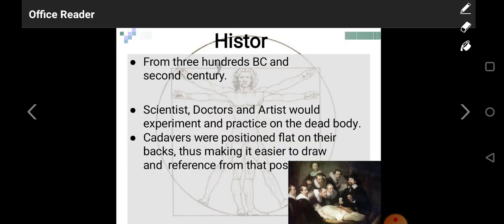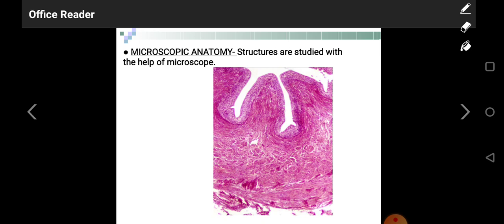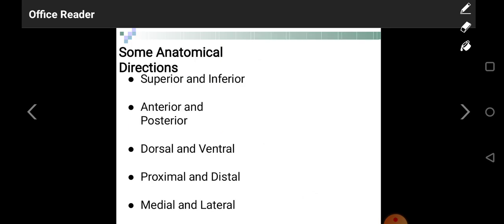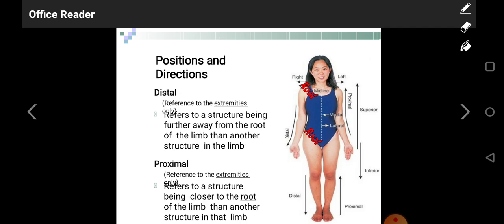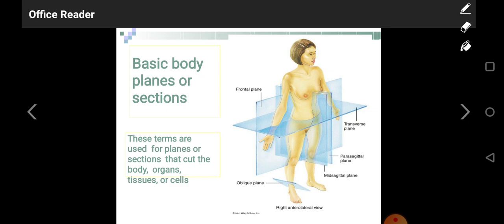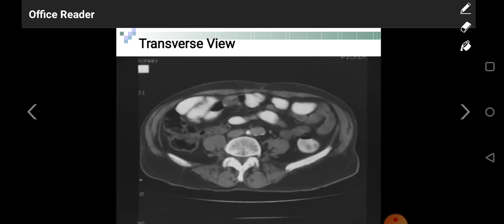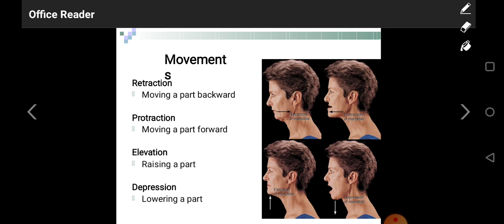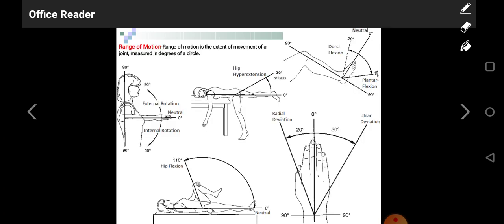Introduction to Human Anatomy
Description- Introduction to Human Anatomy

Dr. Neha Saini